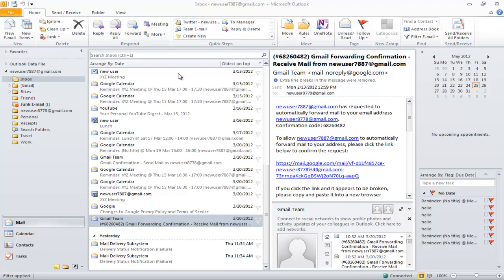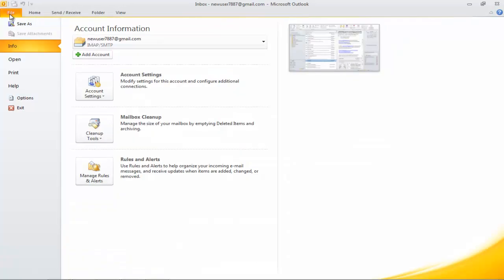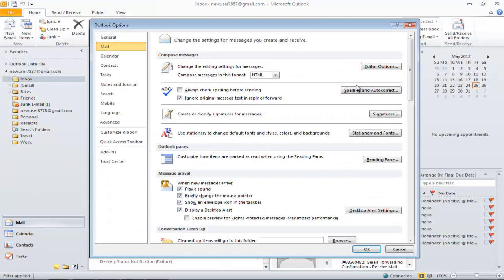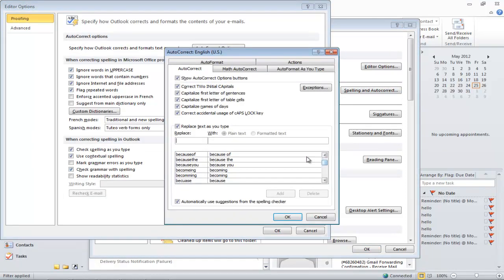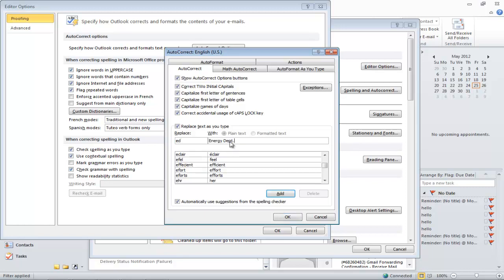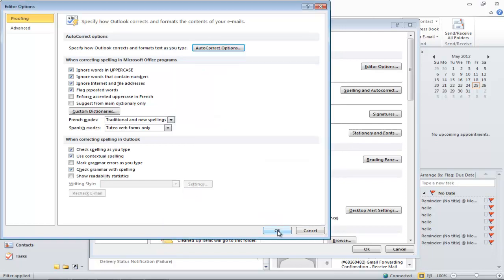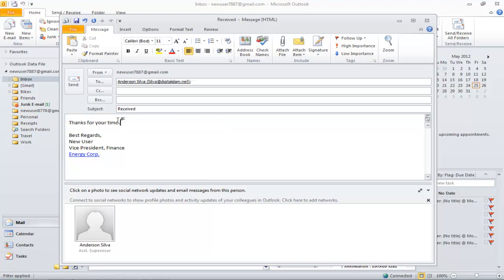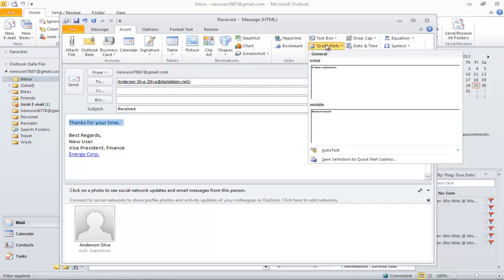How to use Auto correct and quick parts in outlook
The auto correct feature of Outlook provides you with an option to review and correct the mistakes of your emails easily.

The feature of auto correct in Outlook comes in handy as it allows you to properly review you mail easily. However for that you have to adjust the settings in this software to suit your needs.
More of how to apply the autocorrect feature in your Microsoft Outlook mail is explained in the tutorial below.

Step # 1 -- Click on the "Options" button

In Outlook, there is an option which will automatically correct your mistakes. To enable that option first go to the "file" tab and click on "Options".

Step # 2 -- Select the "Spelling and Autocorrect" option

Once there, go to the "mail" section and click on the "spelling and auto correct" button.

Step # 3 -- Select the Autocorrect options

Under the auto correct Outlook options, you will see several options where Outlook will automatically correct those mistakes. Whichever boxes you click on, Outlook will perform those actions while autocorrecting.

Step # 4 -- Save selection to Quick Parts

Another way to automate your messages is by using quick parts.  Let's say, you use a particular line in most of your messages; highlight the specific line that you use frequently, go to the insert tab and click on the quick parts button. Then, select the "save selection to quick part gallery" option from the drop down menu.

Step # 6 -- View your Quick Part

Give your quick part a name. In this video, we named it "Intial". In this manner, you can make as many quick parts as you want.
The only drawback of Microsoft Outlook quick parts is that it cannot be edited or deleted. You can overwrite it by repeating the same procedure again.